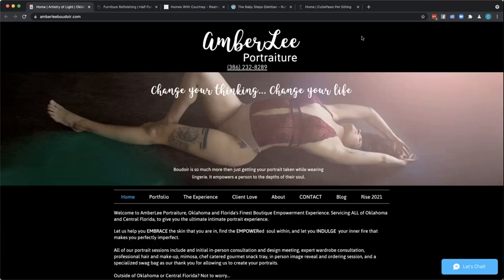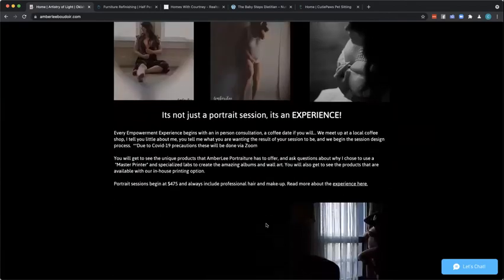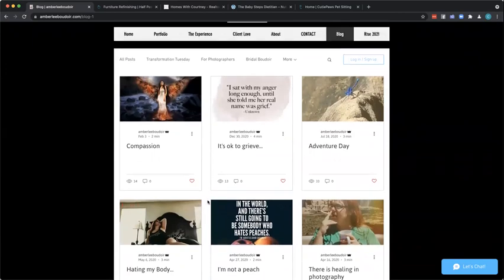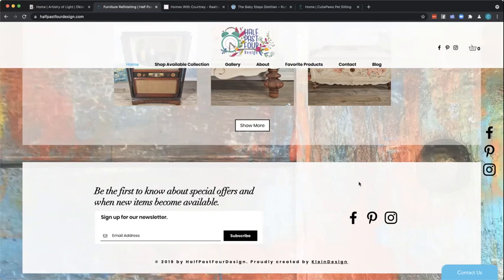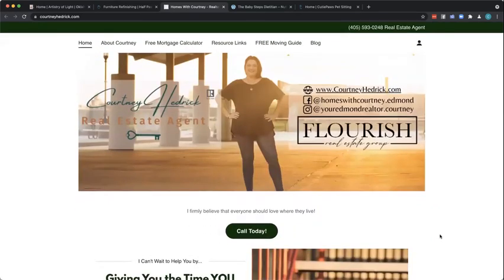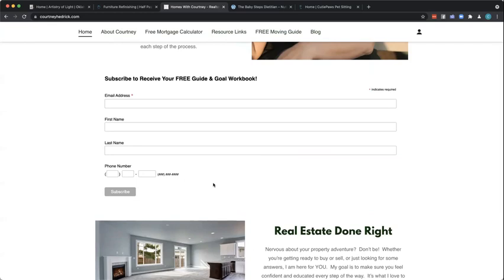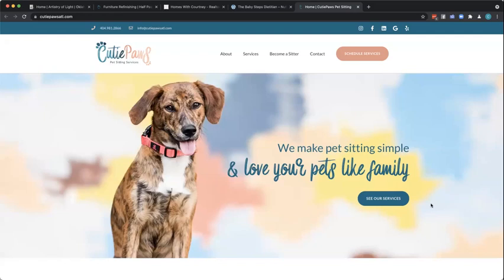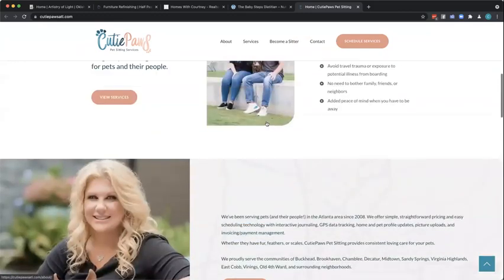Live Website Audit: Boosting Online Impact for Entrepreneurs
Dive into our 'Live Website Audit' – a must-watch for entrepreneurs and small business owners seeking to elevate their online presence. This is a prerecorded training from our Facebook group for entrepreneurs and business owners, For the LOVE of Business.

This video offers a real-time, in-depth analysis of a website, showcasing practical ways to enhance usability, design, and overall effectiveness. Whether you're just starting out or looking to revamp your existing site, this audit provides valuable insights into creating a website that not only looks great but also performs exceptionally.

In this live session, I'll take you through a comprehensive evaluation of a website, covering key aspects such as user experience, design aesthetics, SEO optimization, and content strategy. You'll gain actionable tips and tricks to apply directly to your own website.

Key Learning Points:

- Understanding the importance of user-friendly navigation.
- How to implement design elements that align with your brand identity.
- SEO best practices to improve your site's visibility and ranking.
- Crafting compelling content that engages and converts visitors.

Focused on Women Entrepreneurs:
As a marketing expert dedicated to empowering women in business, this audit includes specific advice to help female entrepreneurs make their websites stand out in a competitive digital landscape.

- Essential for entrepreneurs looking to optimize their website's performance.
- Perfect for small business owners interested in improving online user experience.
- A practical guide for those in digital marketing and web design.

Join me in this live website audit and unlock the potential of your website. With the insights and strategies shared in this video, you'll be well-equipped to create a site that not only attracts your target audience but also drives business success. Let’s transform your website into your most powerful marketing tool!